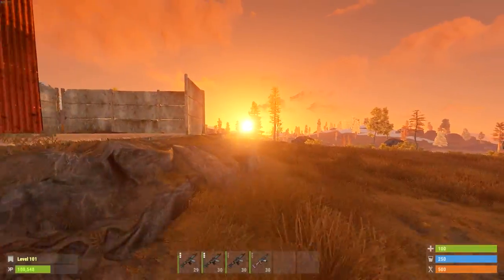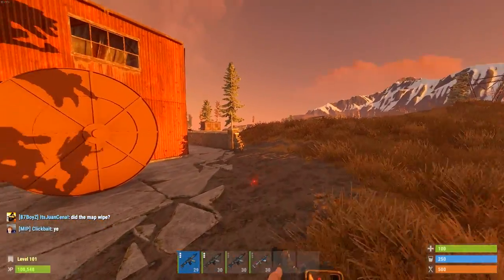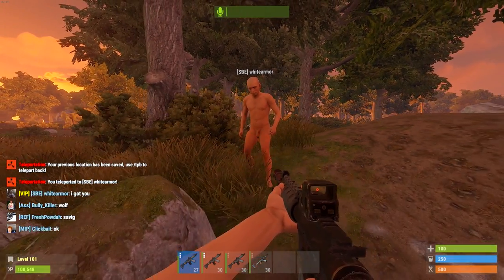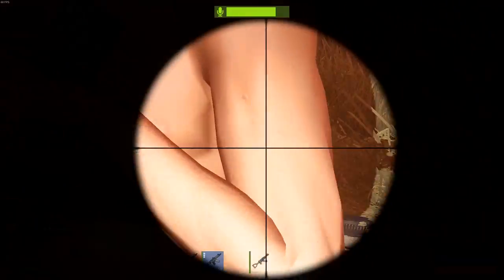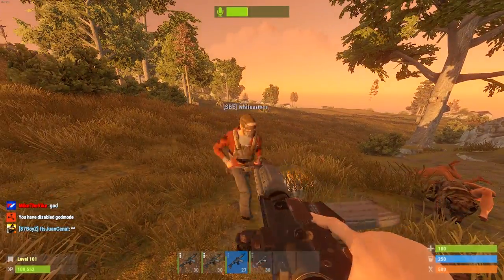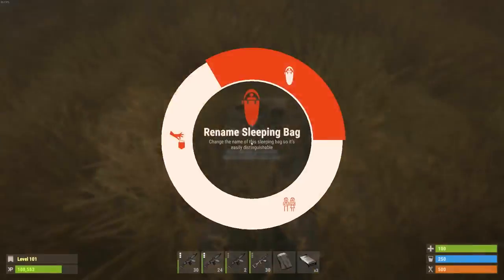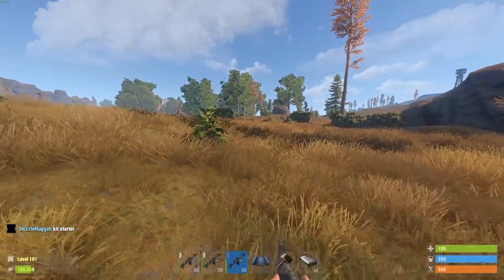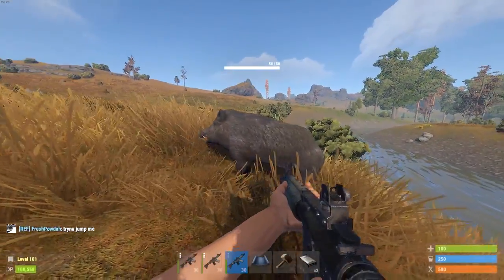Rust Update - NEW LR300 Assault Rifle!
Introducing the latest and greatest in rust weaponry, the LR300, a beastly new gun to dominate all newmans.

JOIN MY RUST SERVER - INFO BELOW :D

To join, press F1, go to console commands and
paste this in the command field:
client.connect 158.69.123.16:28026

Alternatively, search "Viking" in modded category of server browser and join "Viking Republic".

Rust got another update! They added the LR300, a sweet new gun as well as made sleeping bags place-able.